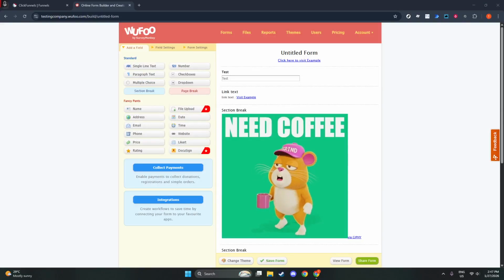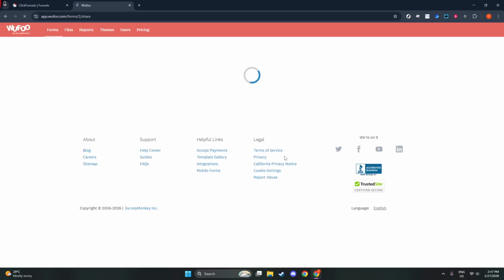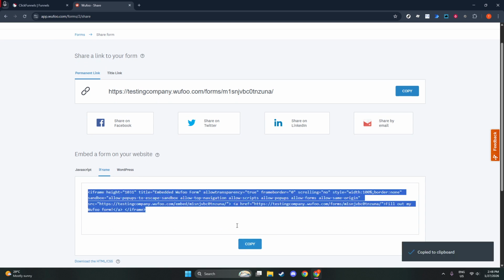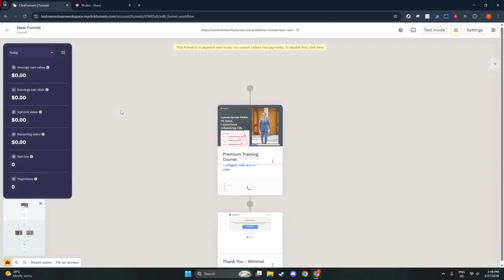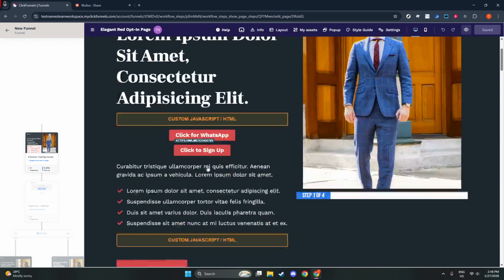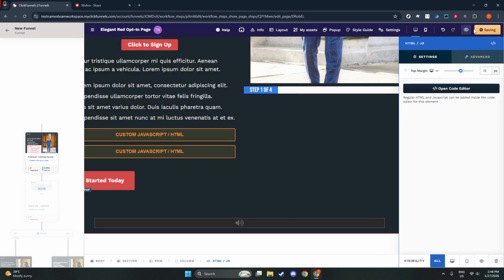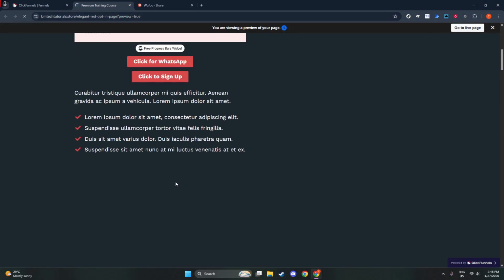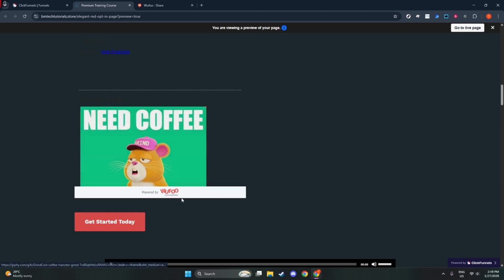How to Embed your Wufoo Form into ClickFunnels [2026 Full Guide]